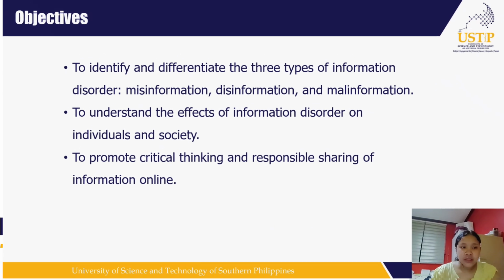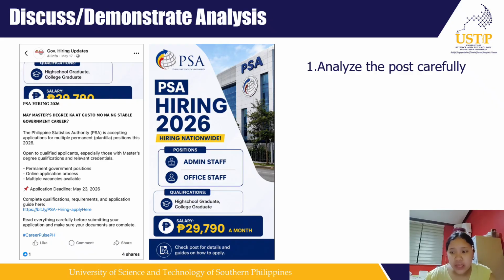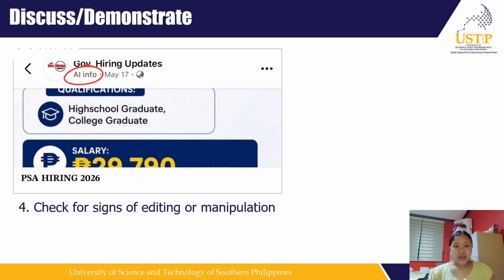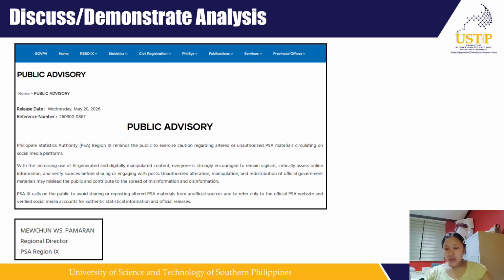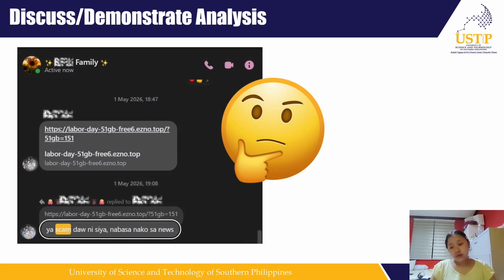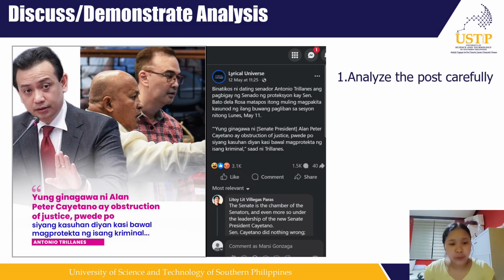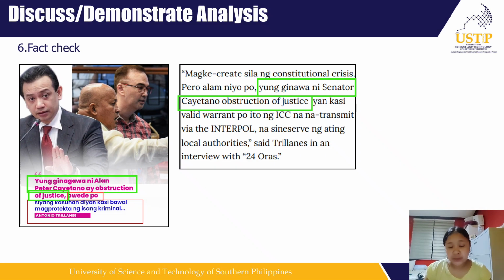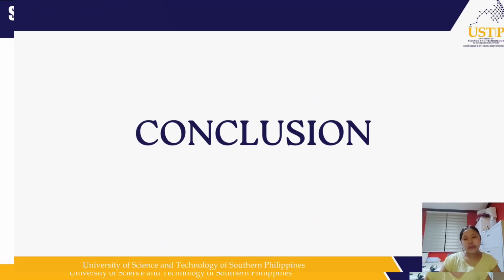INFORMATION DISORDER: Disinformation, Misinformation, & Malinformation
One post. One rumor. One misleading headline.
That’s all it takes for false information to spread online.⚠️

Join me in this video, as we’ll uncover the differences between misinformation, disinformation, and malinformation!

Gonzaga, Pauleen Marsi R.
XI-Aspiration